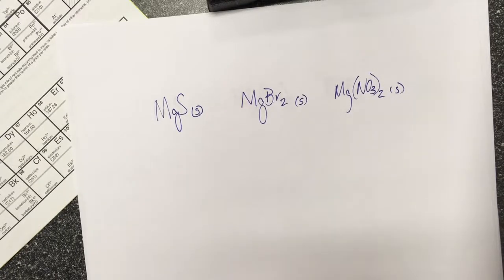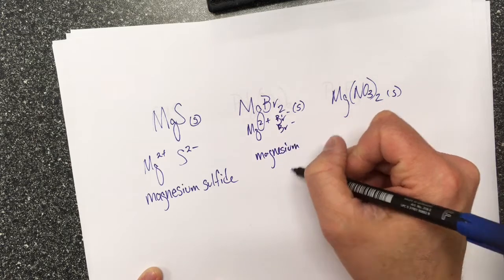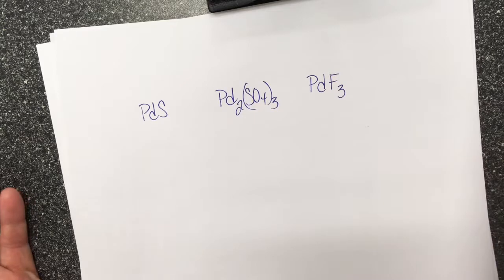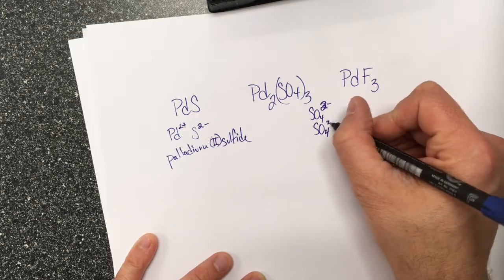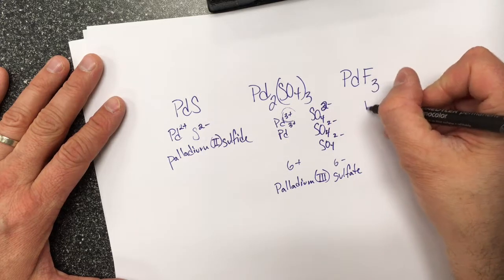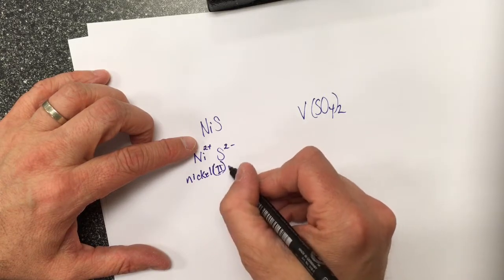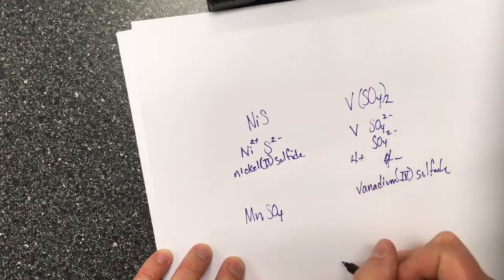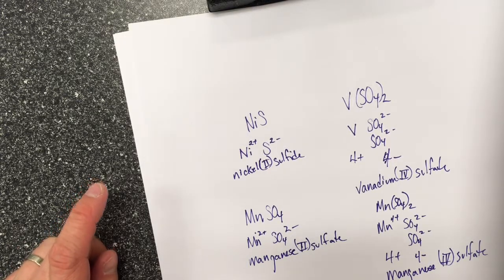Naming Ionic Compounds